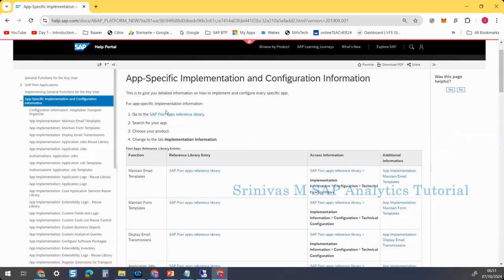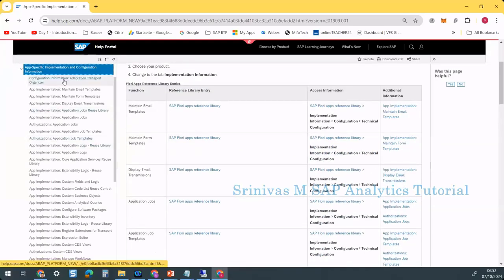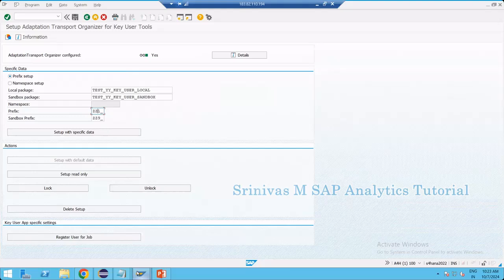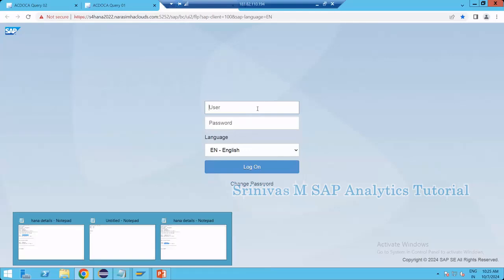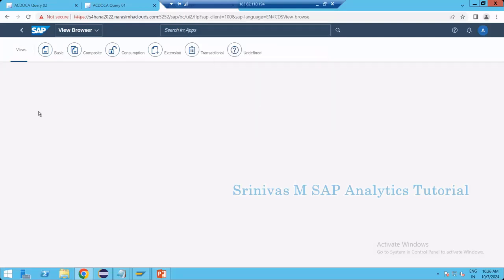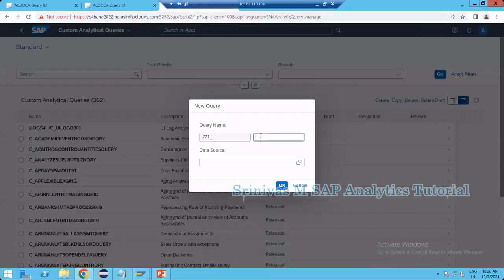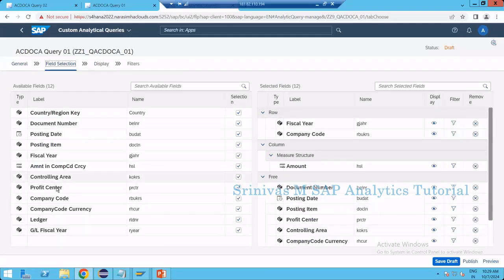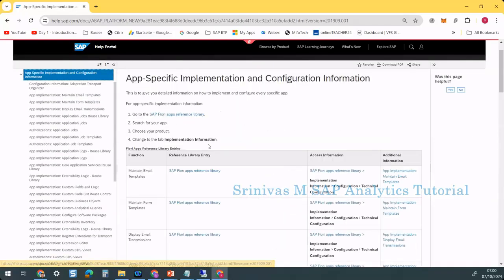S4HANA CDS 14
Need of “Setting up Adaption Transport Organizer”
How to login to “Fiori App”